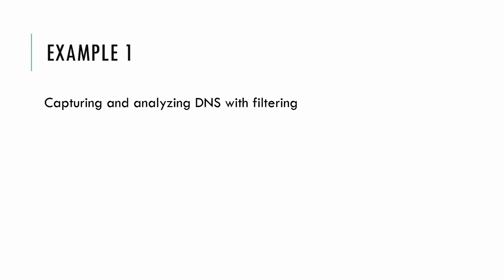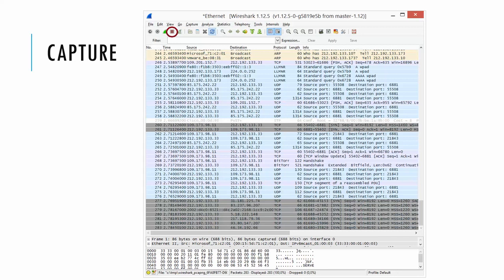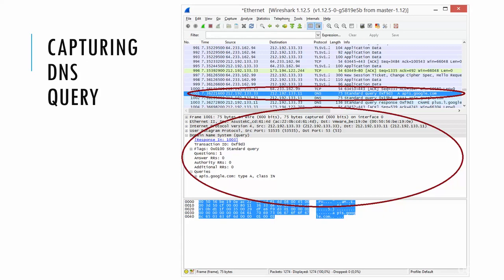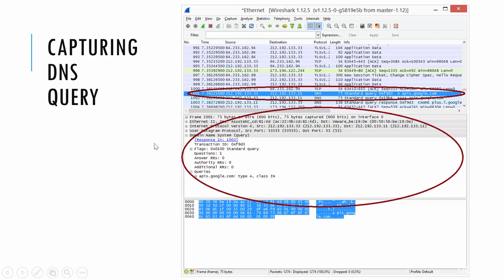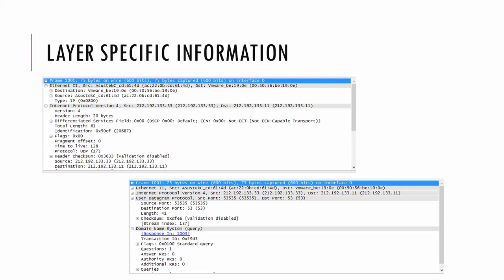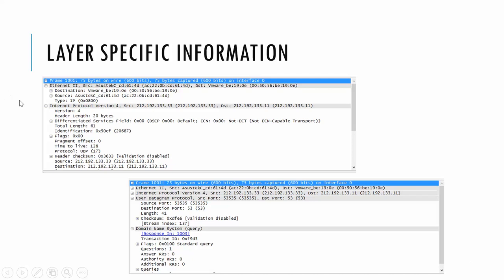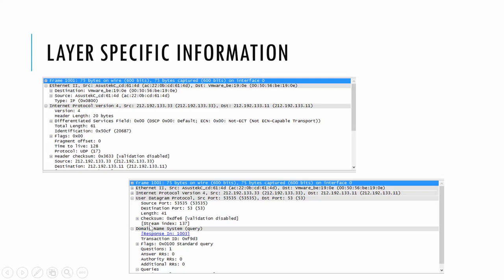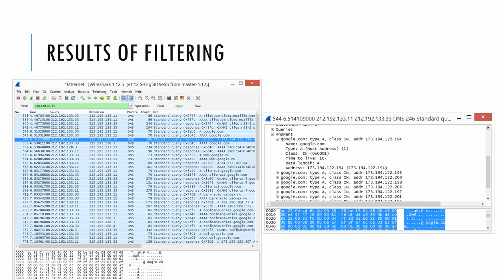30. Wireshark Example #1 Capturing & Analyzing DNS with Filtering